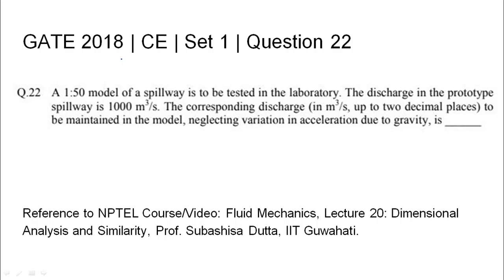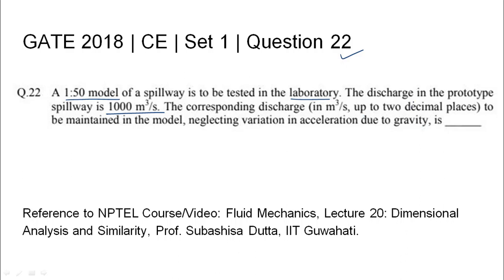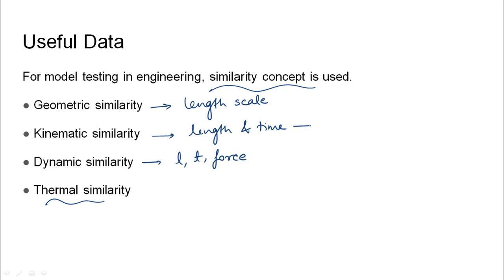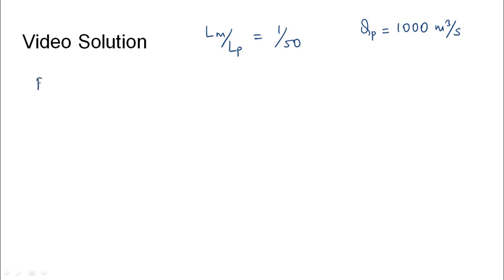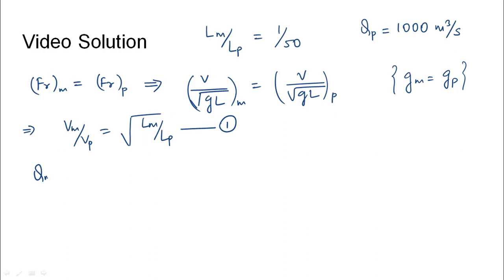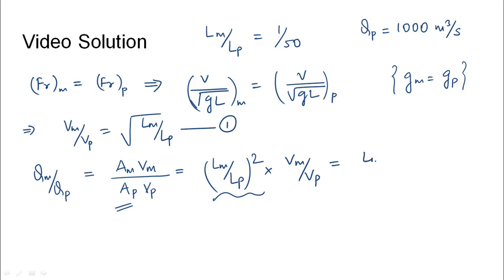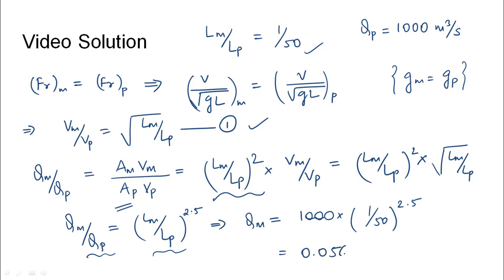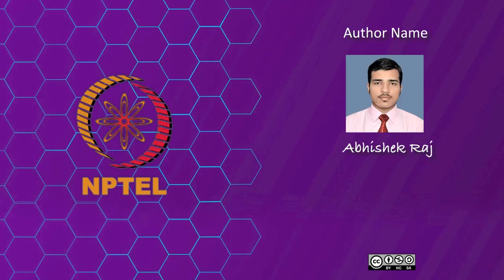Q22 CE 2018 S1